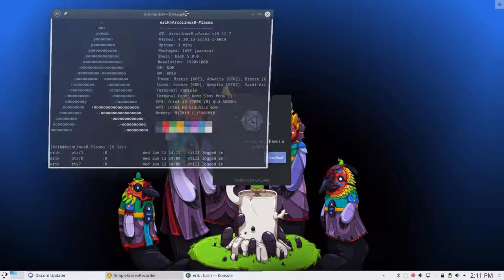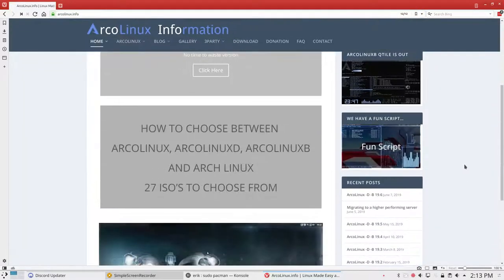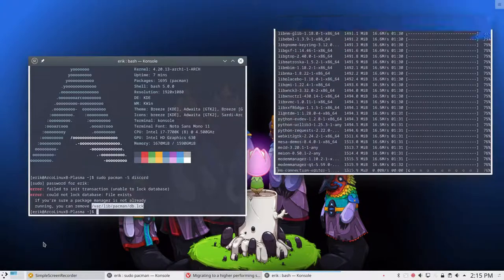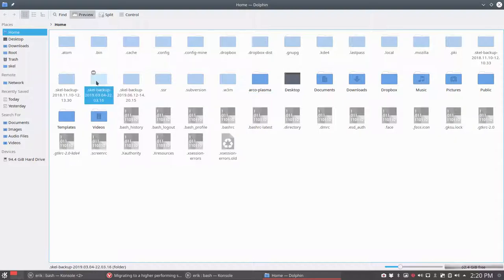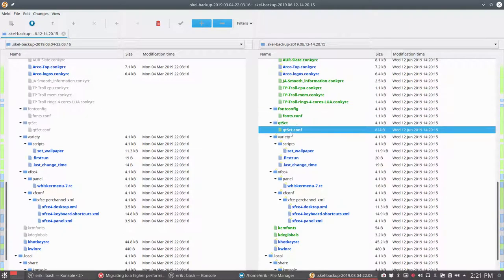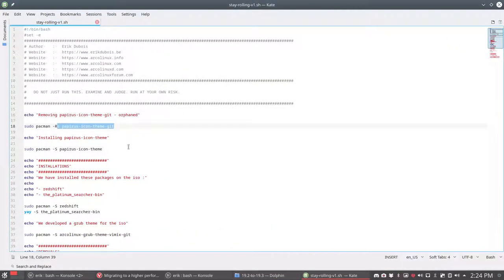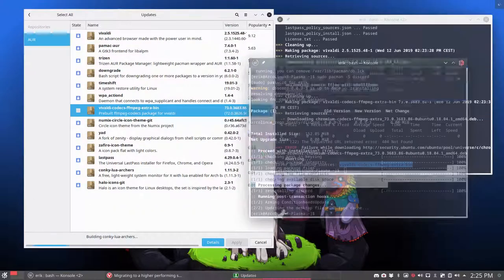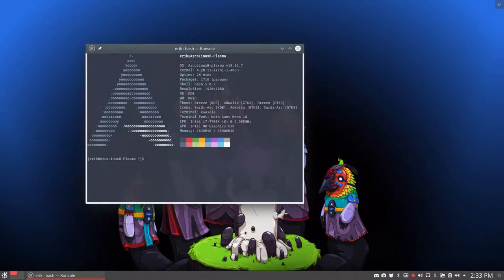ArcoLinux : 956 plasma challenge - 8 months rolling - updating and changing to numix theme